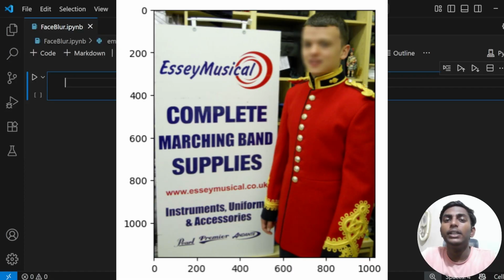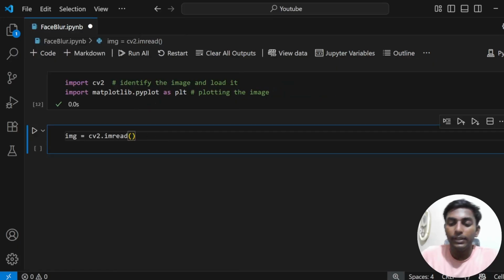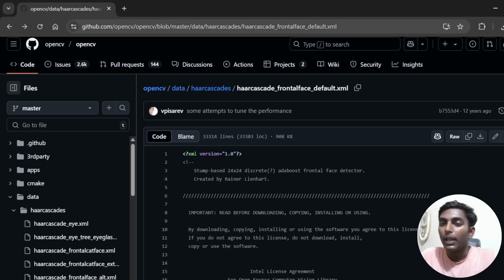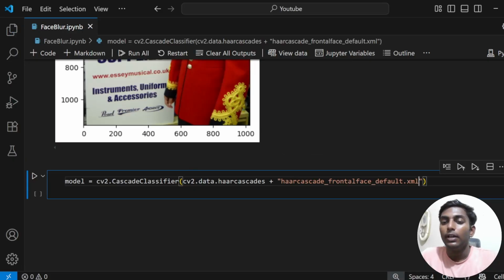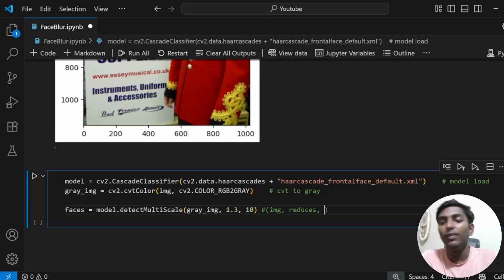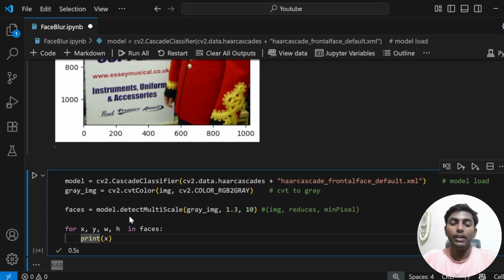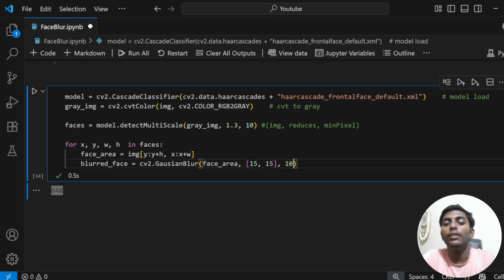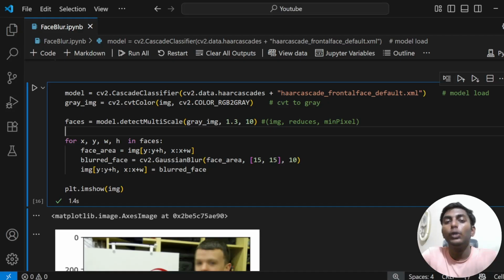How AI Blur Faces || OpenCV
Learn how to automatically detect and blur faces in an image using Python and OpenCV! This step-by-step tutorial walks you through loading an image, using Haar cascades for face detection, and applying a Gaussian Blur to anonymize faces.

📌 What you'll learn:
- Loading and converting images using OpenCV
- Detecting faces using Haar cascades
- Applying Gaussian blur to face regions
- Displaying the final result with Matplotlib

💡 Perfect for beginners in computer vision, Python, or anyone working on image privacy and anonymization.